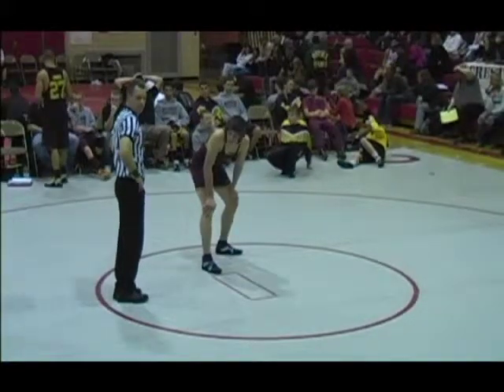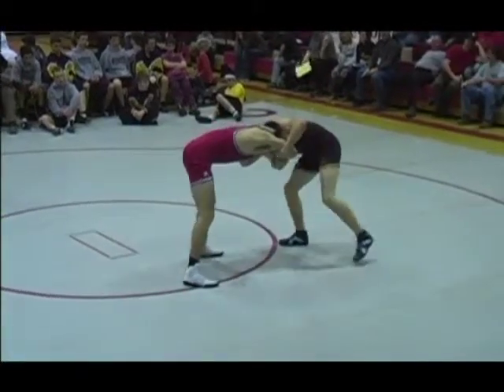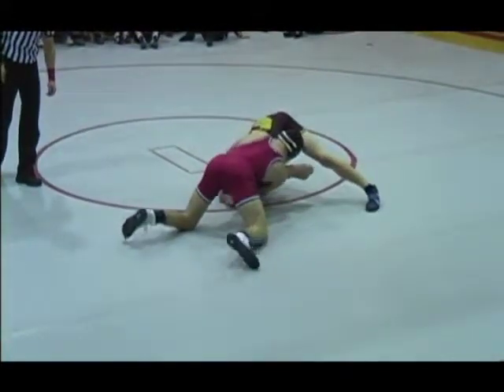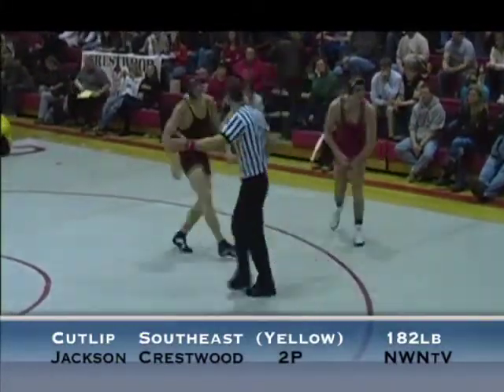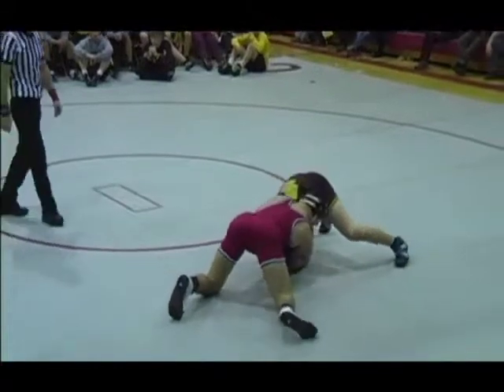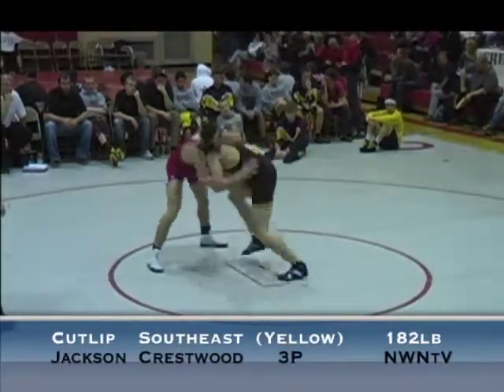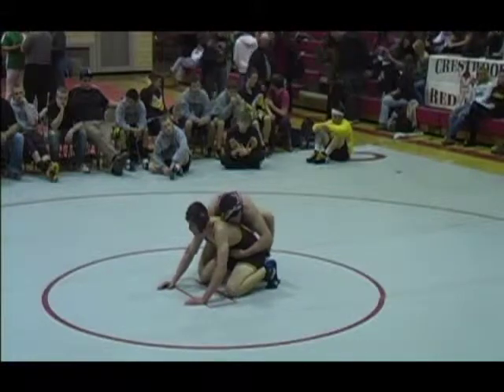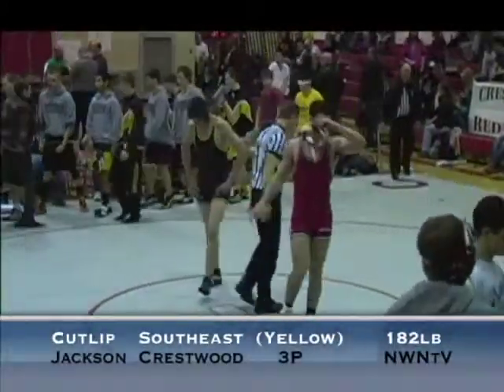182lb Match - Cutlip (Southeast) vs Jackson (Crestwood)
182lb Match between Southeast and Crestwood on 1/12/12.